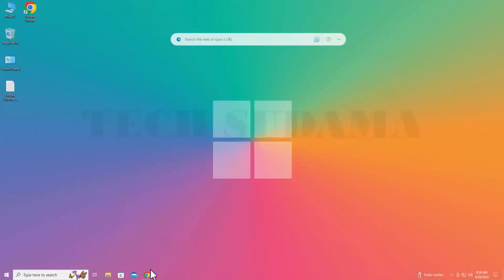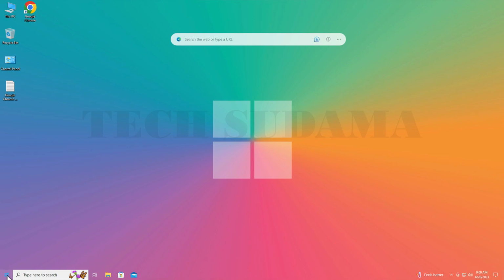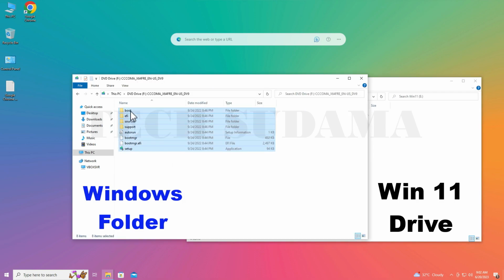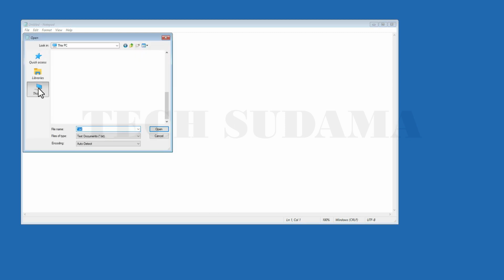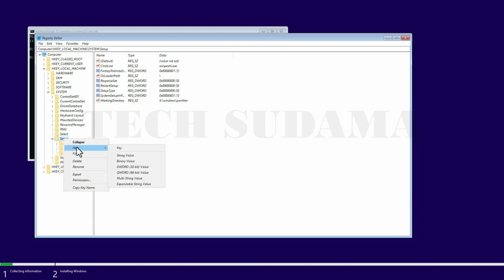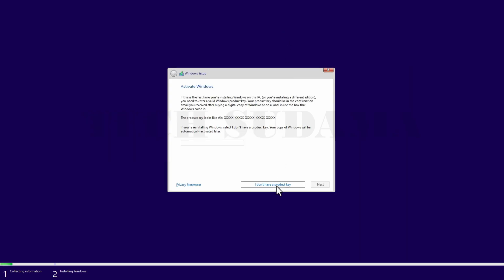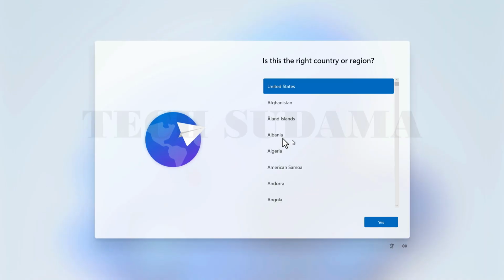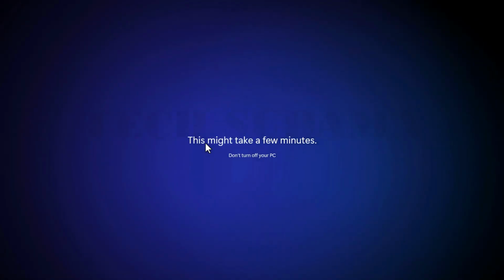How to Install Windows 11 Without USB Pendrive on Supported PC & Unsupported PC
Windows 11 is the latest major release of Microsoft's Windows NT operating system, released on October 5, 2021. It was a free upgrade to its predecessor, Windows 10, and is available for any Windows 10 devices that meet the new Windows 11 system requirements.

So Let's get started.

: *My Gears* :
➤My Webcam
Covered Topics :-
How to Install Windows 11 Without Bootable USB Pendrive on Supported PC & Unsupported PC
How to Install Windows 11 Without TPM 2.0
How to bypass TPM 2.0
How to bypass secure boot
How to install windwos 11 on unsupported PC without Pendrive
How to Install Windows 11 Without Pendrive
How to Install Windows 11 With ISO File
How to Install Windows 11 Directly from ISo
Windows 11 Android apps
android apps on windows 11
Windows 11 WSA